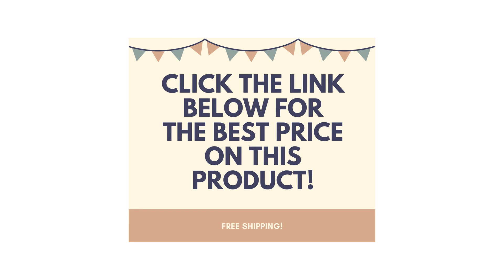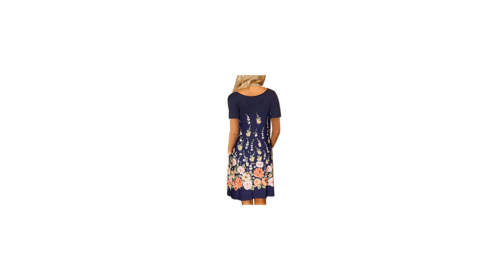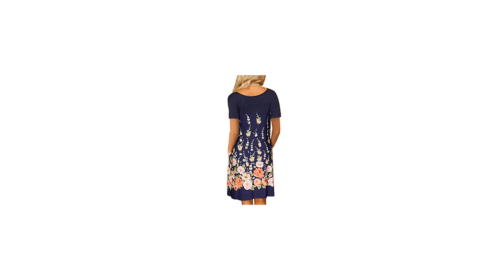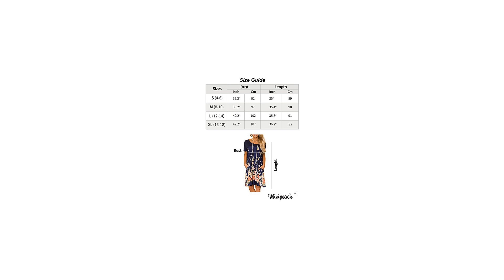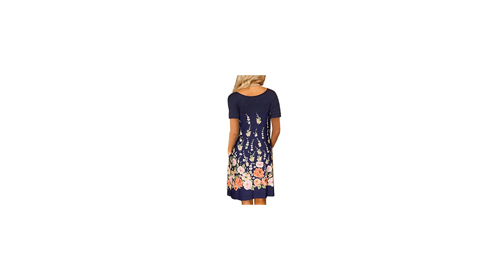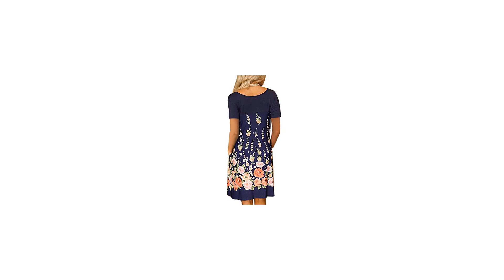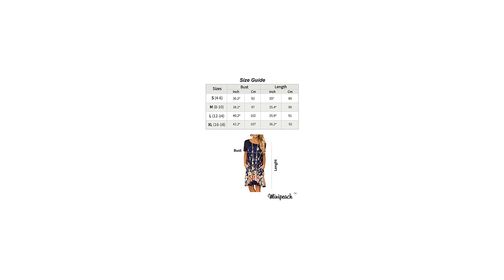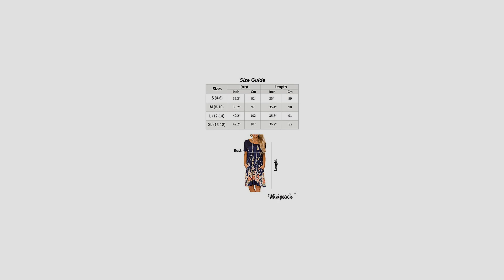Minipeach Women's Floral Print Crew Neck T-Shirt Dresses with Pockets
CAUTION: Please recognize the "Minipeach" registered-trademark, say no to pirated products. The product without the trademark is counterfeit.  Size Chart(INCH) S(US4-6) Bust 36.2 Length 35 Sleeve 23.2  M(US8-10) Bust 38.2 Length 35.5 Sleeve 23.6  L(US12-14) Bust 40.2 Length 35.8 Sleeve 24  XL(US14-16) Bust 42.2 Length 36.2 Sleeve 24.4 Customer questions and answers:  1)Q: Is this long or short sleeve? The picture is short sleeve but the description says long sleeve. A: Both short sleeves and long sleeves are sold. You can choose the corresponding clothes by pictures (By Minipeach)  2)Q: What are the models measurements? A: I bought a XL and I normally wear a 14 （By Spilbean） A: I am 5'3", 160 lbs, normally wears size 12-14, I got a large, fit is just right, falls about 1" above the knee. (By Tette) A: The length is perfect. I'm 5'5 and it hit right at my knee. I got a large (By TDC78) A: I am 5'5 and around 138lbs, medium was a bit too baggy (By Julialexah) A: I am a size 12 and ordered a size large and it fits great! (By Emily Cook)  3)Q: What is the length? A: Just above knee as pictured for my height of 5'3"   4)Q: What are the Washing instructions? A: Hand Wash Cold / Do Not Bleach / Dry Flat / Iron Low (By Minipeach) A: Didn't pay attention to the instructions, but I washed in cold and hung dry. Came out fine.(By Theresa)   5)Q: Can you see through the fabric? Is that a thin fabric? A: I got the navy one and it is not see through at all (By JILLION) 　 Everyday made better: we listen to customer feedback and fine-tune every detail to ensure quality, fit, and comfort. Material: 85% Polyester 15% Cotton, soft, lightweight breathable and comfortable to skin Features: casual style,Floral Print,short length,long sleeve,O-Neck,super soft,high waist.This Dress is a Loose style, the Fabric is Stretchy.Stretch,fitted,Irregular Occasion:Casual/Beach/Party.Loose, Soft and Stretchy, Unique Style, Make You Beautiful, Fashionable, Sexy and Elegant. Simple and classy design with knee length cut of the dress makes it suitable for all daily wear and formal occasions Both short sleeves and 3/4 sleeves are sold. You can choose the corresponding clothes by pictures